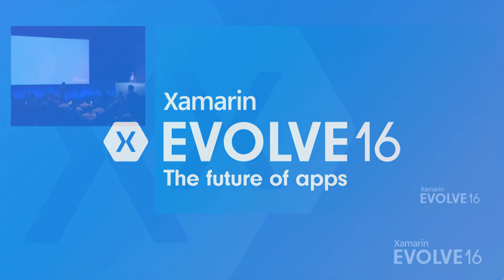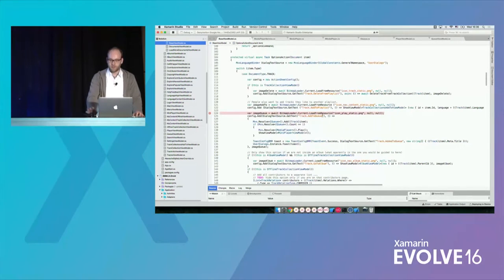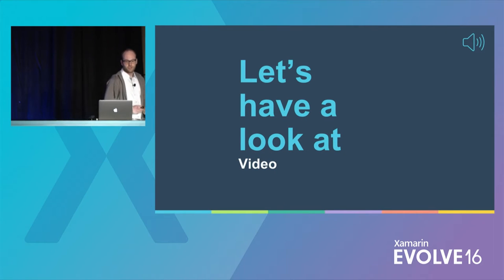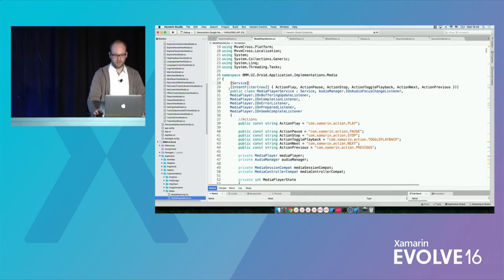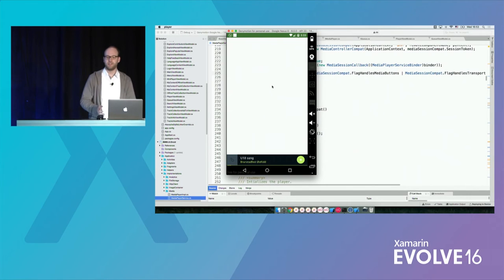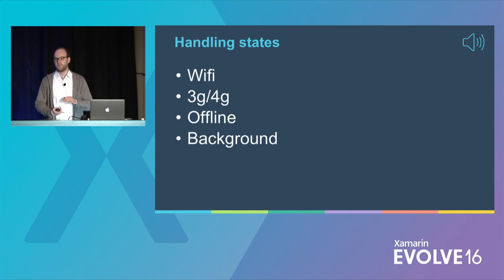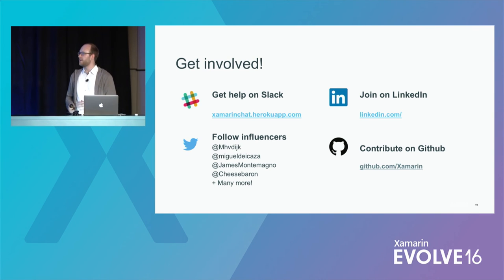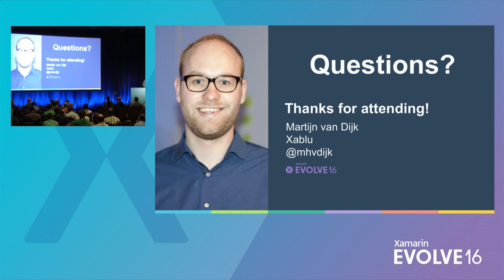Cross-Platform Media in Xamarin – Martijn van Dijk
Building an application that needs to consume media, such as audio or video? In this session, Martjin explains how you can play any media in a cross-platform manner and how to play media using external plugins like VLC and ExoPlayer.